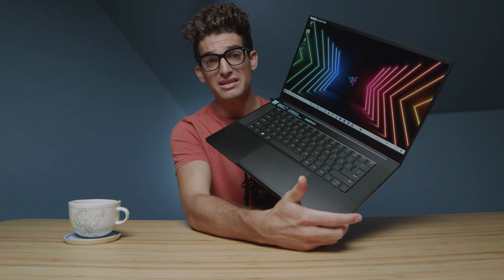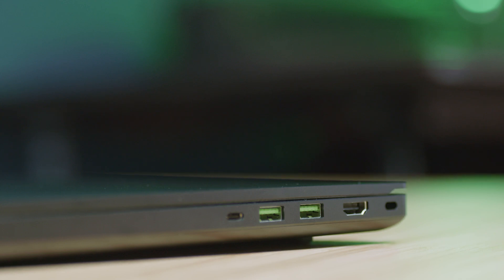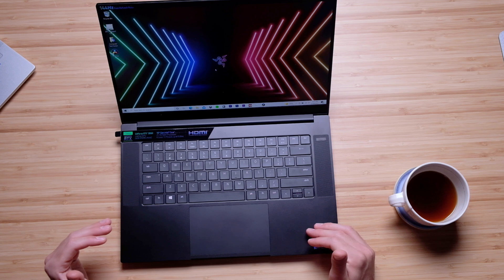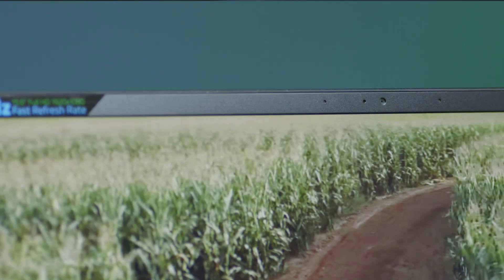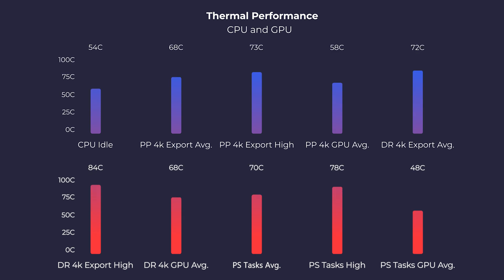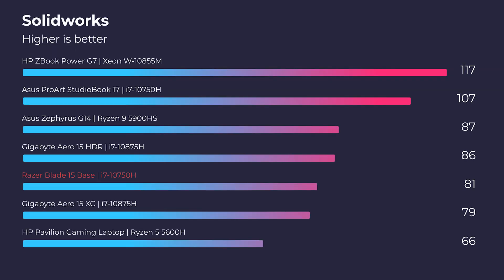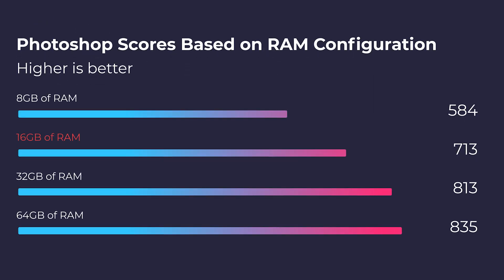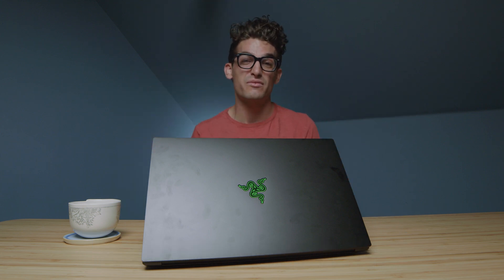Razer Blade 15 Base // Well-Built for Creators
The new 2021 Razer Blade 15 Base Model comes with the Intel Core i7-10750H and NVIDIA RTX 3060 graphics. I'm going to provide a full review of the laptop and creator-focused performance benchmarks.

💻 Razer Blade 15 Base Model - Commission Earned )

💻 RAM Upgrade Teamgroup 32GB - Commission Earned )

The Razer Blade 15 Base Model is more powerful than last year's variant and has an excellent build quality. Some of the greatest features of this laptop are the increased performance in creator-focused apps, top-facing speaker grills, massive trackpad, snappy keyboard deck, and the color-accurate screen.

Timestamps:
0:00 - Razer Blade 15 Base Model
0:11 - Great MacBook Pro Alternative
0:32 - Weight and Thickness
0:37 - Build Quality
0:51 - I/O Ports Selection
1:19 - Opening the Lid
1:33 - Screen Flex
1:49 - Keyboard
2:25 - Trackpad
2:44 - Keyboard and Trackpad Noise Test
3:00 - Speakers and Audio Test
3:18 - Webcam Test
3:38 - Color Gamut Range and Color Accuracy
4:08 - Ventilation
4:18 - Thermal Results
4:40 - Cinebench R20 & R23
4:52 - Geekbench Single Core & Multi-Core
5:11 - Autodesk 3DS Max
5:22 - Autodesk Maya
5:28 - PTC Creo
5:31 - Solidworks
5:40 - After Effects Benchmark
5:50 - Premiere Pro 4k & 1080p Export
5:59 - DaVinci Resolve 4k & 1080p Export
6:12 - Premiere Pro Playback Test
6:24 - Photoshop Benchmark
6:56 - Teardown & Upgrade Path
7:11 - Battery Life
7:33 - Watch Out for Fingerprints

🎯 Benchmark test results:
Blender Classroom CPU - 1.34

1️⃣ Puget Photoshop Score:
Balanced Mode: 707 (48 dB)
Gaming Mode: 708 (48 dB)
Creator Mode: 713 (48 dB

(Creator Mode):
8GB of RAM: 584
16GB of RAM: 713
32GB of RAM: 813
64GB of RAM: 835

2️⃣ After Effects:
Main Benchmark
16GB of RAM: 842
32GB of RAM: 874
64GB of RAM: 842

3️⃣ 1080p Playback & Export

DaVinci Resolve (Studio) 1080p Export to 1080p - 3.34

4️⃣ 4k Playback & Export

- Full quality: 0 (Old Test Project)
- Full quality: 0 (Fujifilm X-T2 Footage)
- Full quality: 0 (A7s III Footage)

Playback (32GB RAM) - Full quality: 0 out of 16177 frames dropped

Playback (64GB RAM) - Full quality: 0 out of 16177 frames dropped

Premiere Pro Render 7240 Frames - 2.36

DaVinci Resolve (Studio) 4k Export to 4k - 8.28

5️⃣ 6K Playback and Export

6k R3D RAW Playback (16GB RAM) Full quality - 13760 dropped frames

6k BRAW Playback (16GB RAM) Full quality: 2166 dropped frames

6️⃣ Razer Blade 15 Base Model Thermal Tests:
Razer Blade 15 Base CPU @ Idle: 56 degrees celsius

💻 Razer Blade 15 Base Model Convertible Spec Sheet for the model I reviewed:
CPU: Core i7-10750H (6 Cores 12 Threads)
GPU: NVIDIA RTX 3060 6GB
RAM: 16GB @ 3200Mhz
Storage: 1TB NVMe SSD

⏩ Design Specs:
Weight: 4.6 Lbs
Thickness: 0.8
Screen Size: 15.6

⏩ Screen, Color Gamut Range, and Color Accuracy:
Screen Resolution: FHD 1920x1080
Screen Brightness: 320 nits
Color Gamut Range: 100% sRGB - 79% Adobe RGB - 79% DCI-P3
Color Accuracy: Delta E @ 1.58

⏩ Razer Blade 15 Base Model Ports:
x3 Type-A USB
Type-C USB
Thunderbolt 3 (USB-C)
HDMI Port
Gigabit Ethernet Port
Headphone Jack